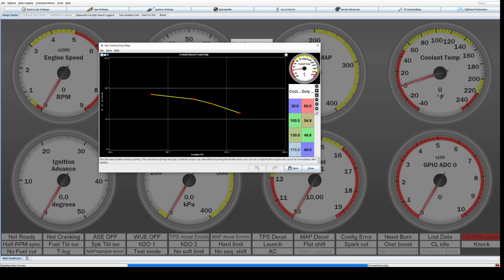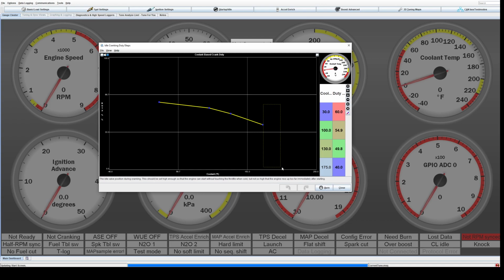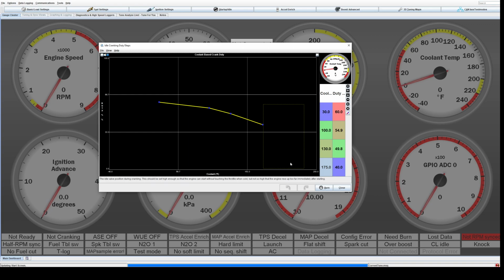Megasquirt Idle Valve Hot Start Tips and Tricks | How to Tune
AEM Wideband
Ballenger Wideband

LS Coils
Fuel Pump

Camera Setup
Camera mic
USB audio